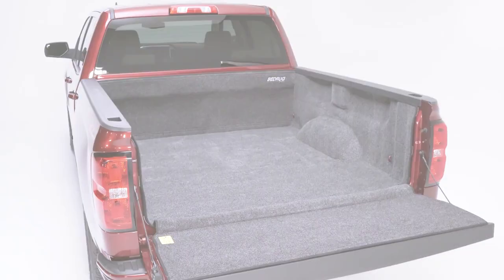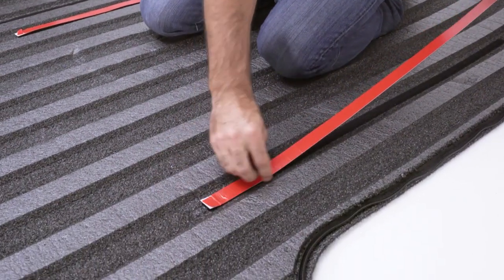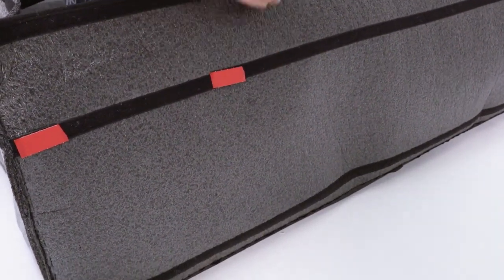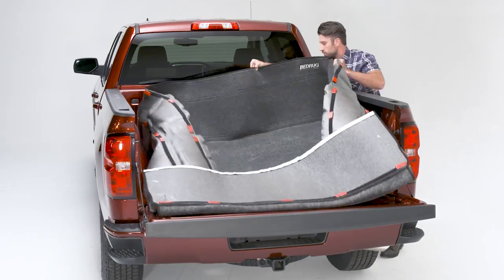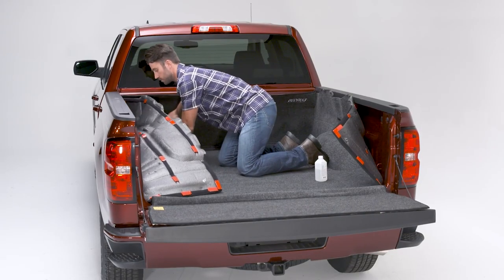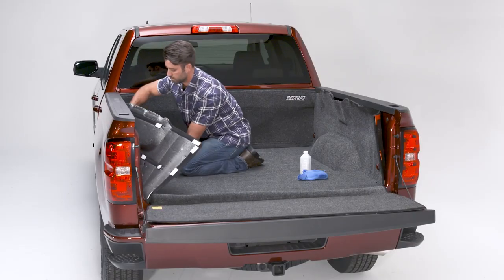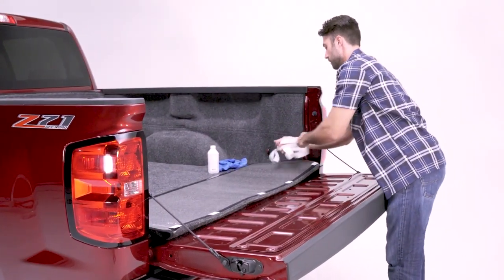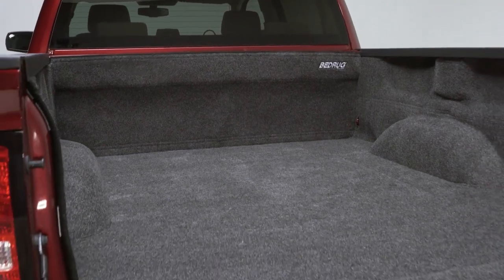BedRug Classic Pickup Truck Load Bed Liner Installation Tutorial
One of the most innovative and unique truck bed liners available. You get the look and comfort of carpet, in an ultra-tough polypropylene product. It will stand up to the harshest conditions you can throw at it: from gravel to battery acid, while still protecting your precious cargo.. and your knees!

✓ Rugged construction handles heavy cargo⁣
✓ Anti-skid surface helps prevent cargo from sliding
✓ Knee friendly 20mm cushioned floor⁣
✓ Waterproof, chemical, & stain resistant⁣
✓ Easily cleaned with just water⁣
✓ Dog friendly (of course)

We offer a professional fitting service for all the accessories we sell. This is available at two locations in the UK, covering both the North and Midlands with one in Yorkshire and the other in Coleshill, near Birmingham.

For more 4x4 accessory product news and information like this, be sure to like this video and subscribe to our YouTube channel so you don't miss out on our future videos.

Also, take a look at our blog for the latest news and features from the world of 4x4 accessories